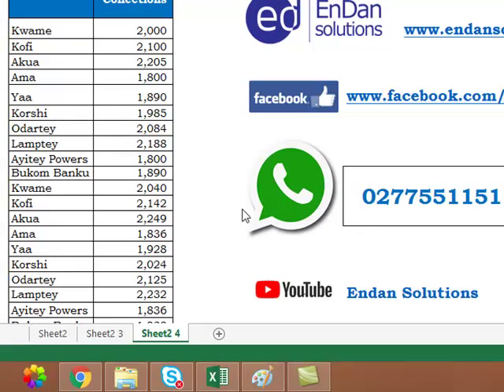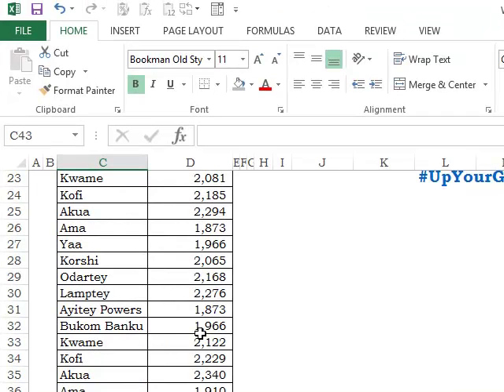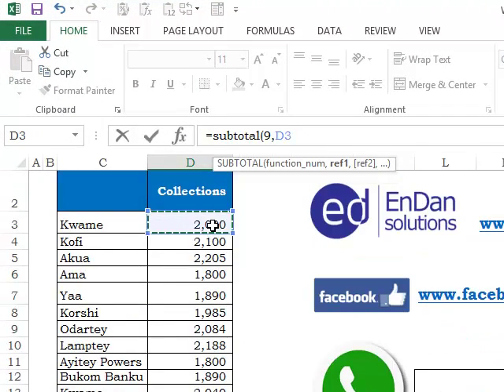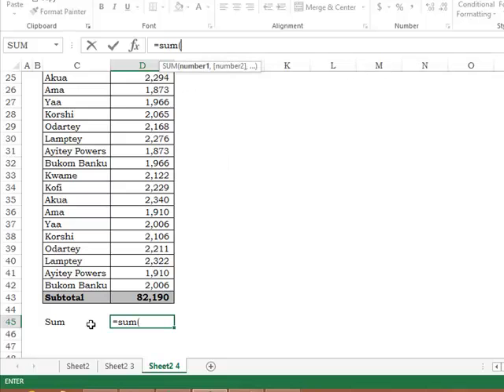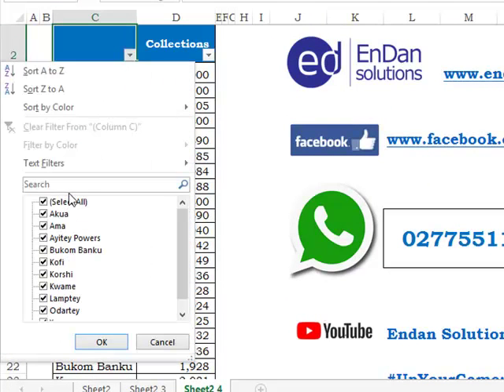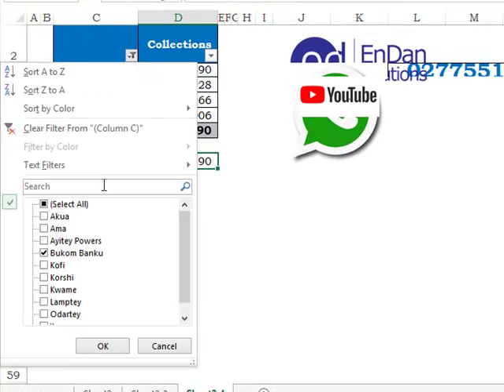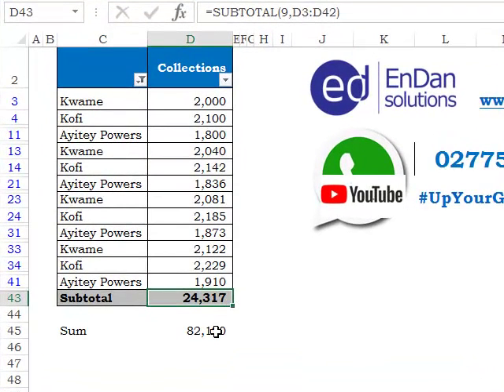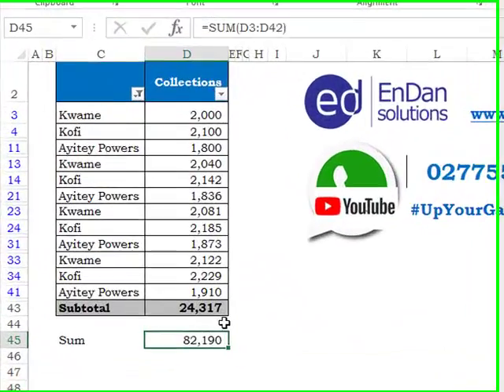Substotal vs. summation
Know the difference between the Subtotal and Summation functions in Microsoft Excel